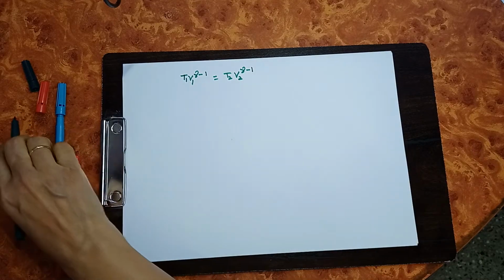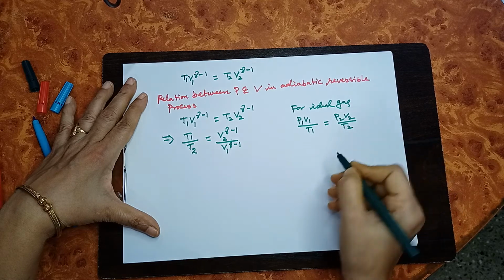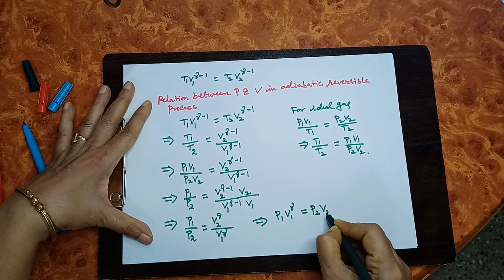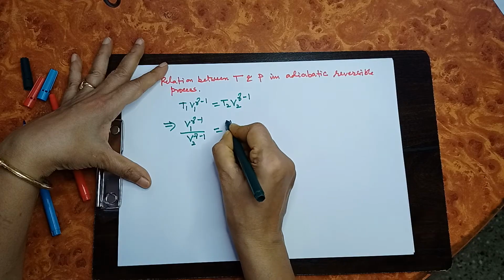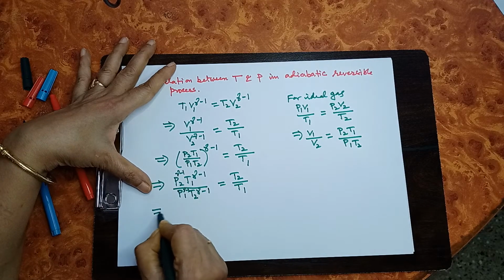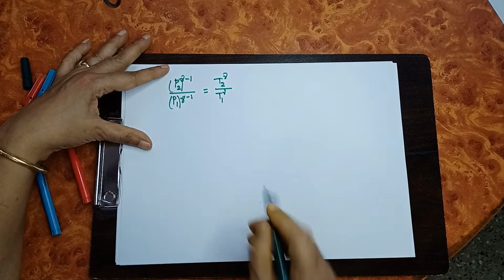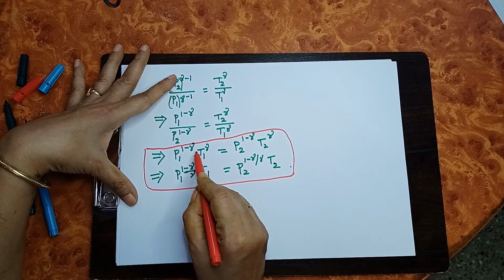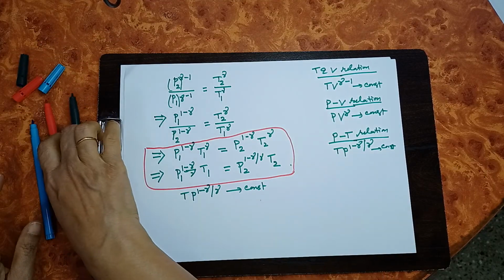Video # 78| Chemical Thermodynamics –20| Adiabatic Reversible Expansion of Ideal Gas – Part II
Chemical thermodynamics – 20: Derivation of the pressure – volume and pressure – temperature relation in adiabatic reversible process.